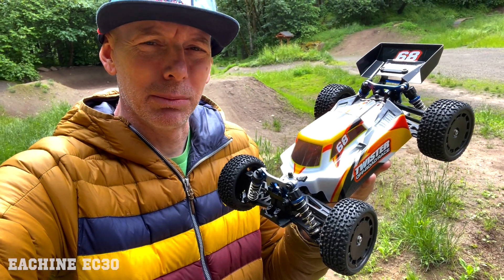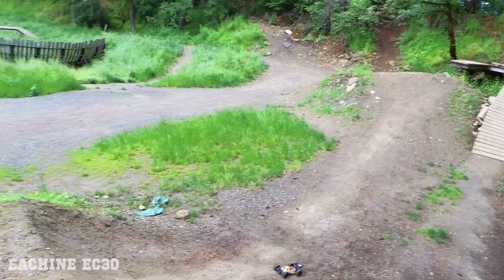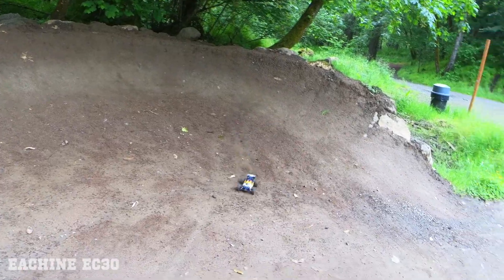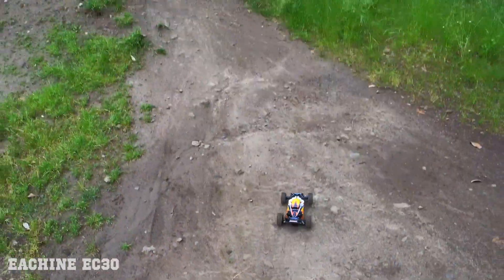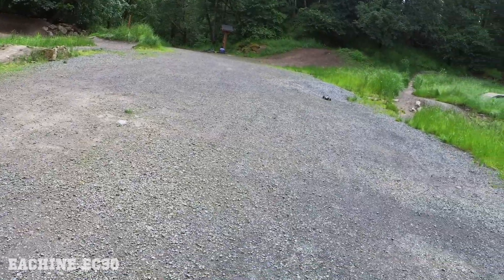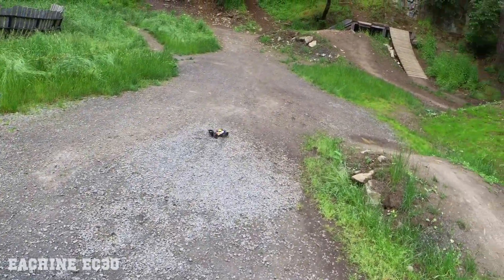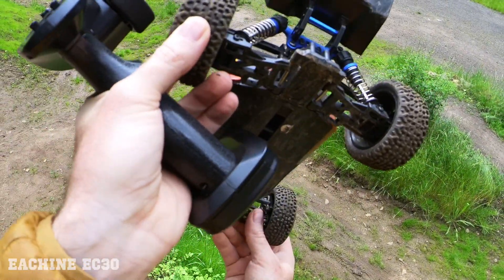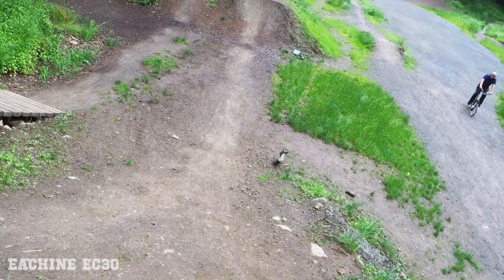APOCALYPSE PRICED RC CAR! - Eachine EC30 RTR 1 14th Scale RTR RC Car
Apocalypse priced $75 RC car! While the world is ending let's drive RC cars! Seems like we are getting some deals on RC Cars! Review, jumps, and bashes by Justin Davis of Drone Camps RC.

Buy this mini beast!!! 🎖

Get extra parts for the 124019 Car by searching
the spare parts are available!

LIVE STREAMS Include :
- Build videos
- Bench time
- Tutorials
- Fpv Road Trips
- Member chat
- Flying Sessions
- Video Vault
- Chat Badges

▼ - MY FAVORITES LIST! - UPDATED for 2022